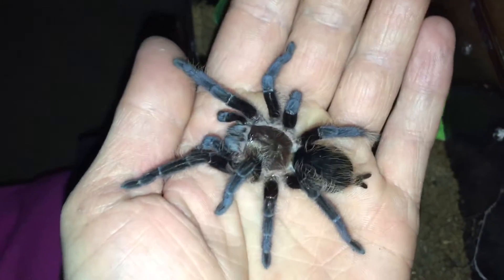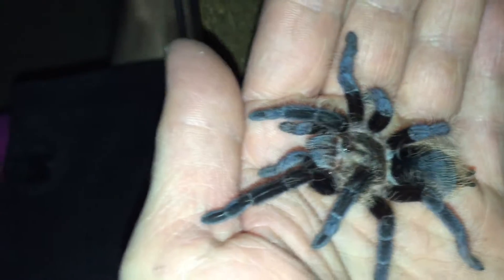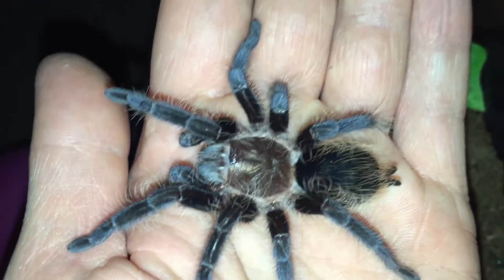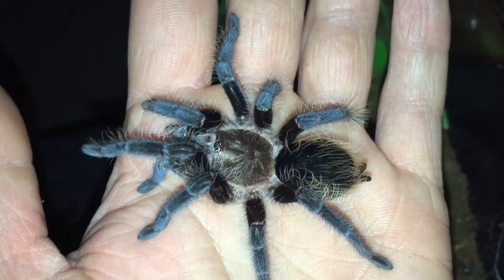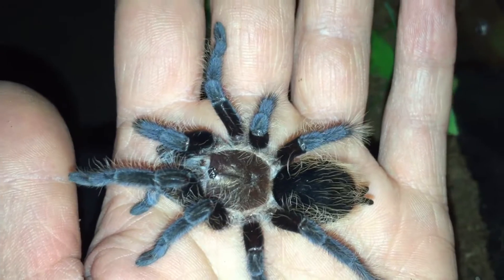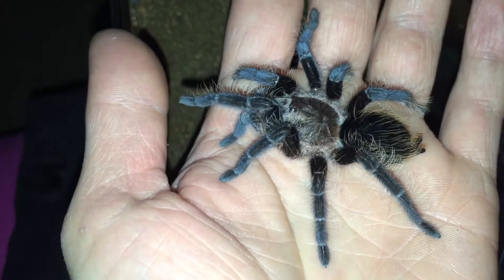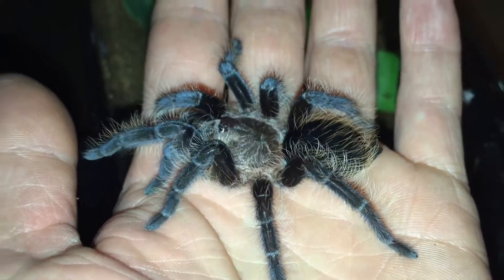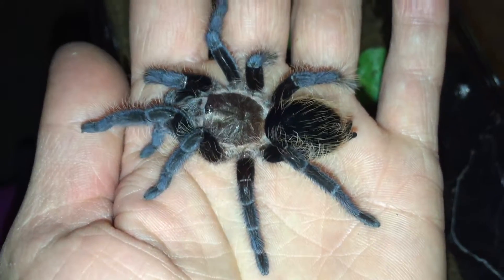Brachypelma albopilosum, "Honduran curly hair"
Molted a week ago, now around 3-3.5". Sweetheart. Very docile, sleeps on my hand, perfect beginner T